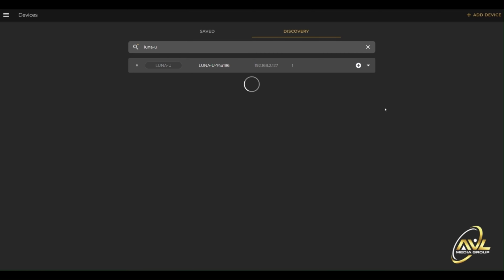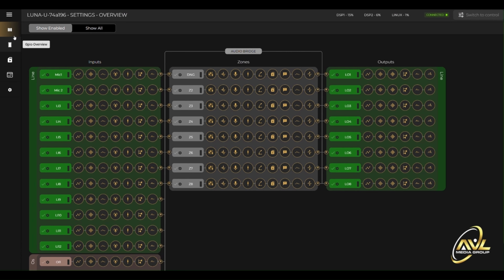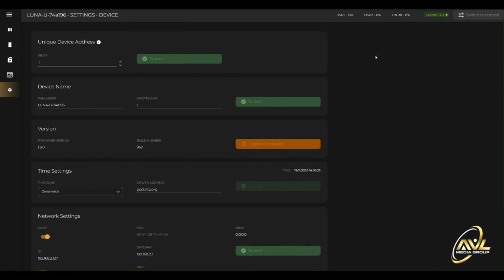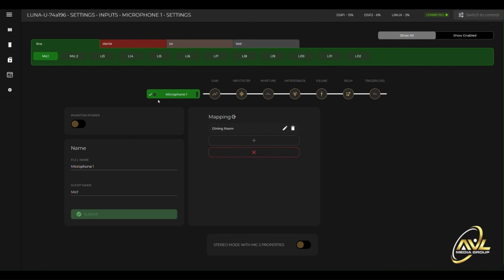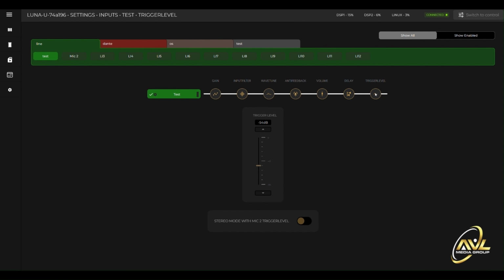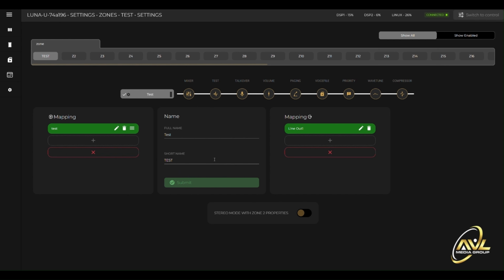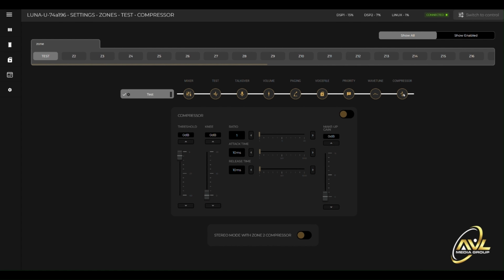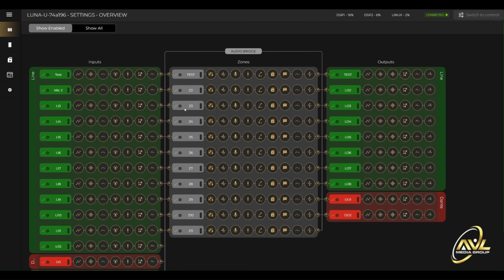AUDAC LUNA/DEVICE PROGRAMMING with AUDAC TOUCH: Full Setup of Zones, Inputs & Outputs!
Learn how to program your Audac Luna or any compatible equipment using Audac Touch, the main control platform for Audac! In this complete tutorial, AVL Media Group Product Specialist, Jay Perry, shows you the step-by-step process for configuring and optimizing your audio system.

We cover everything from device discovery on the network and account management to advanced programming of all your Luna's features.

What you will learn in this tutorial:

✔️ Connection & Discovery: How to find and add your Luna/Audac device to Audac Touch.
✔️ Overview & Control: Understand the simplified control interface (Overview) and accessing configurations (Settings).
✔️ Input Configuration (Inputs): Zone mapping, gain control (automatic and manual), filters, 7-band parametric EQ, and anti-feedback.
✔️Zone Configuration (Zones): Input mapping, selection of physical outputs (analog/Dante), mixer, volume control for the end-user, and the paging system (NPM-200).
✔️Output Configuration (Outputs): Zone assignment, gain control, filters, 12-band parametric EQ, and output limiter.
✔️Advanced Features: Using the Event Handler (Scheduler) for automation, GPIO Control, voice file management, and network settings (DHCP/Static).

00:00 Connection & Discovery – Find and add your LUNA/Audac device
01:52 Overview & Control – Interface overview & Settings access
04:15 Input Configuration – Mapping, gain, filters, EQ, anti-feedback
07:52 Zone Configuration – Inputs, outputs, mixer, volume & paging
09:58 Output Configuration – EQ, filters, FIR, limiter & routing
11:18 Advanced Features – Scheduler, GPIO, voice files & network

Perfect for system integrators, audio technicians, and anyone looking to master multi-zone audio system programming with Audac.

## Canada and U.S. Headquarters ##
📍 5775 Thimens St-Laurent, Quebec, Canada📍